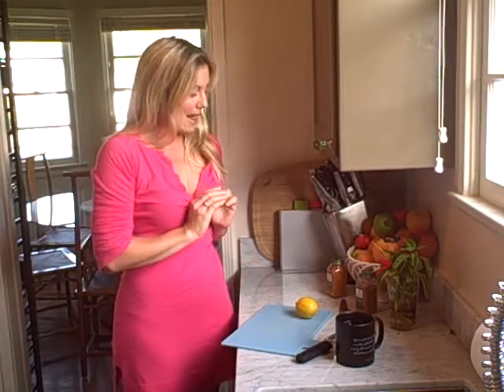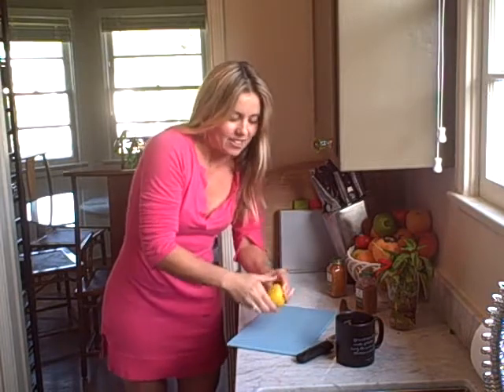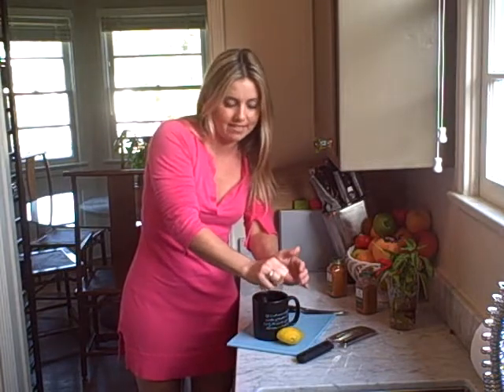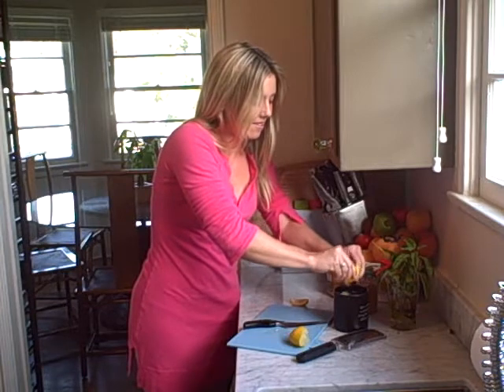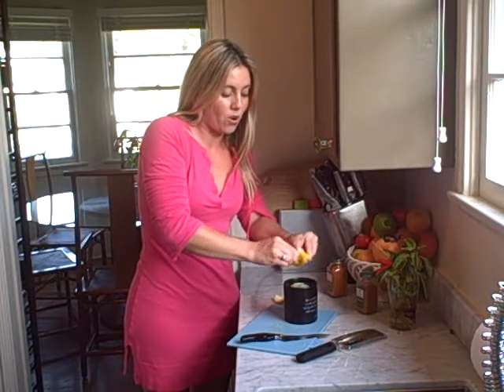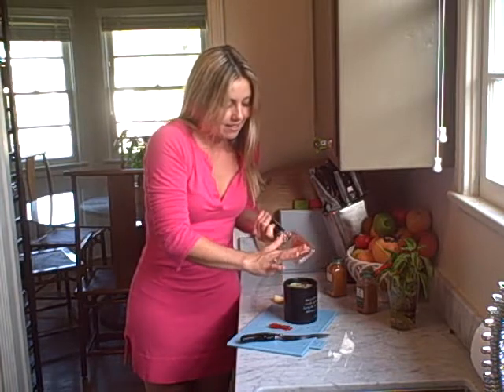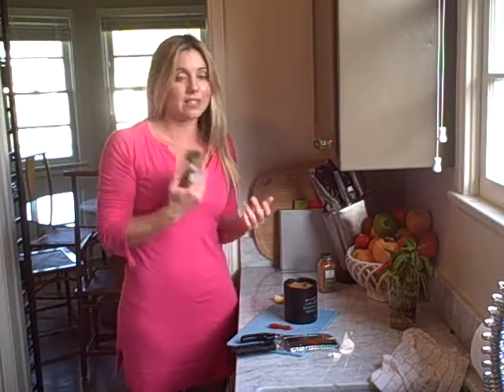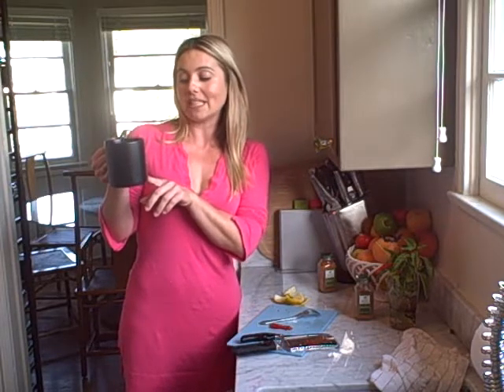Fat Trimming Tea: Quickie in the Kitchen w/ Laurel House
for more fat-burning quickies. This is my go-to fat trimming tea when I've eaten too much, need to detox, have crazy cravings late at night, or just need to get my metabolism moving. Hot water, lemon, hot pepper, cinnamon = a fat burning machine. Love it!